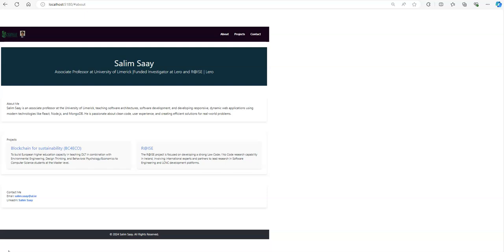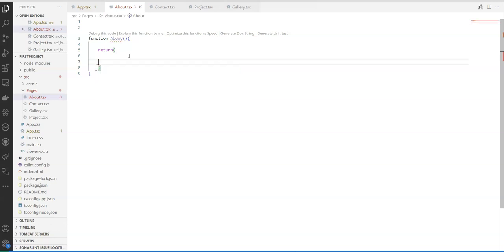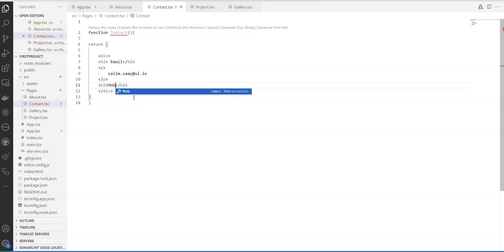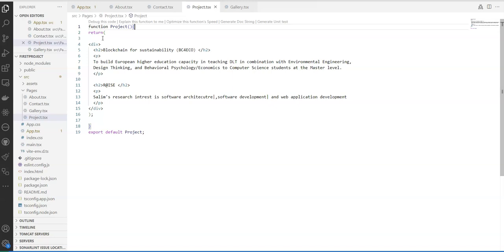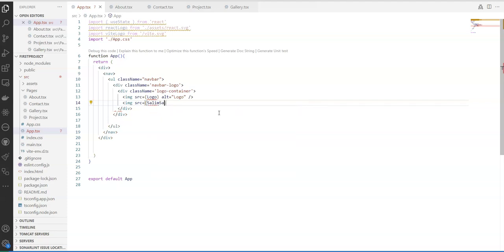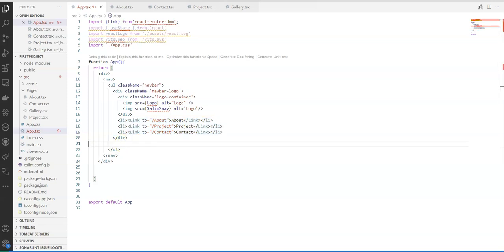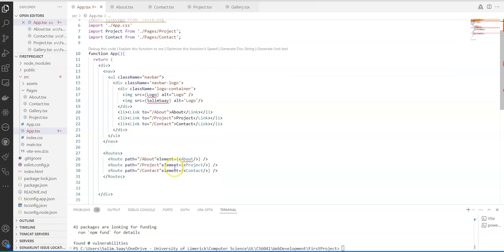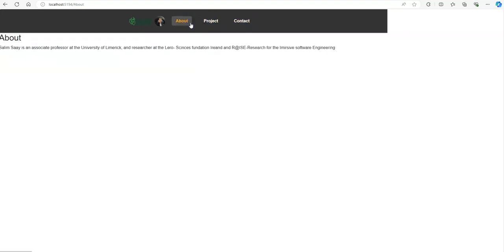React Project for Beginners-3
In this record, I create a page, navigation bar, links and route for the pages.